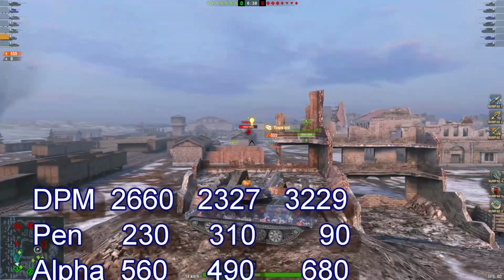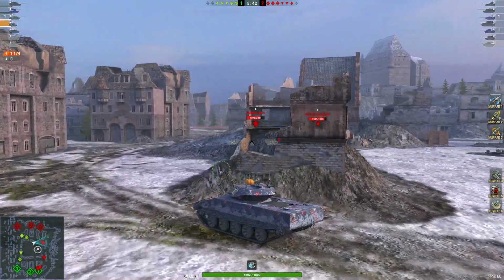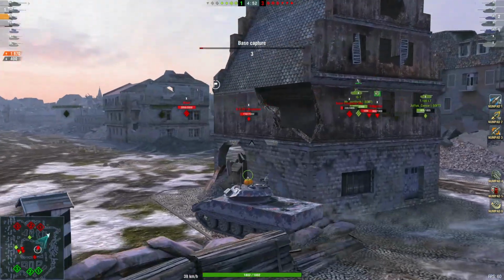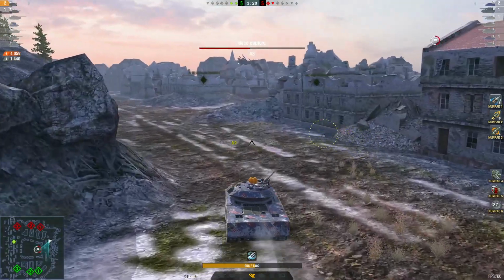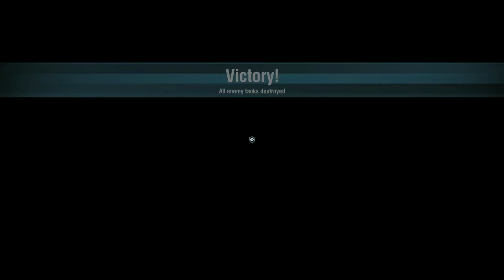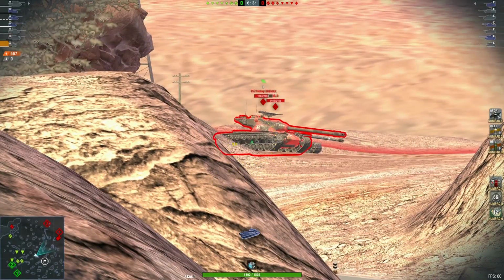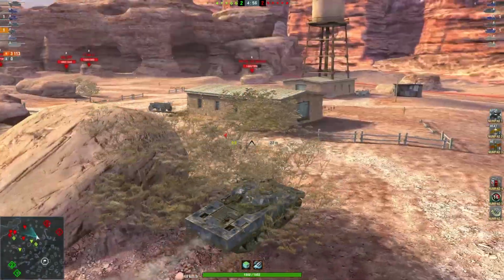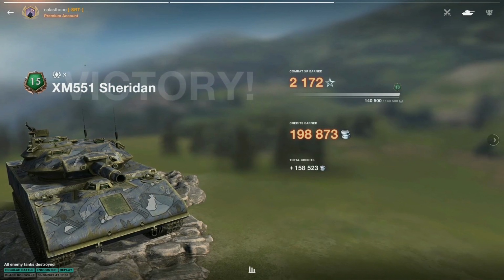Sheridan -_- World of Tanks Blitz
Thanks to Maxiapple2 and nalasthope for your replays of the tier 10 light tank the Sheridan.

Please send your replays of Ace Mastery games and any great ammo racks to my Discord channel (link below, preferd if possible) or to my email

Please note these videos are designed for mature audinces of 14+ Parental Guidence is recommend due to abuse in the game.